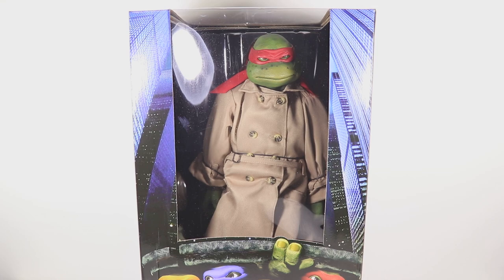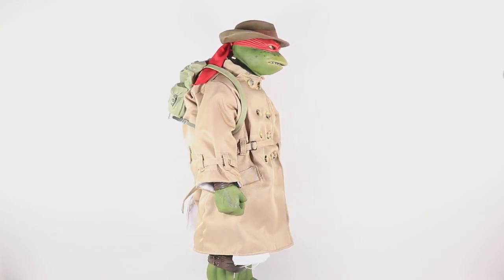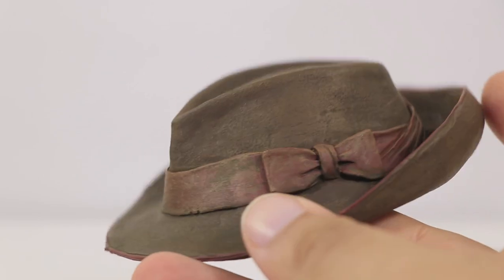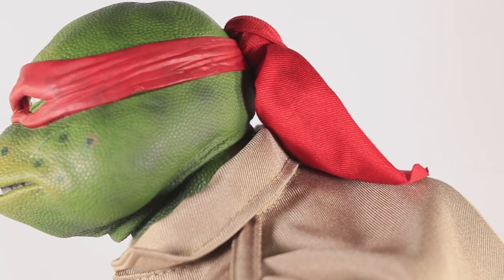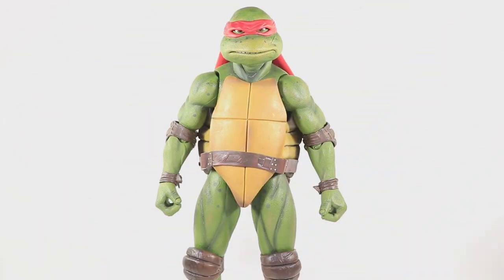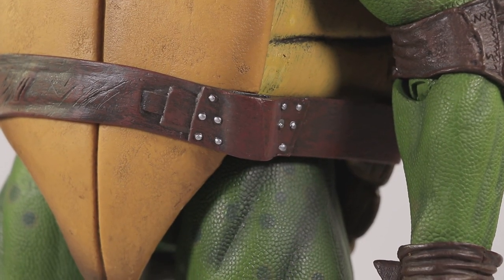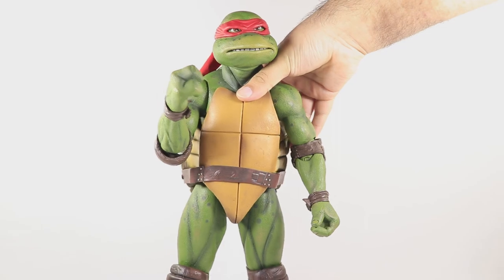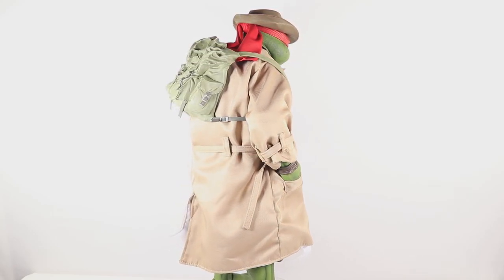NECA 1:4 Scale Teenage Mutant Ninja Turtles Raphael In Disguise Figure Review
NECA 1:4 Scale Teenage Mutant Ninja Turtles Raphael In Disguise Figure Review!Thank you guys for viewing my video. If you enjoy the video please be sure to leave a thumbs up, feel free to leave a comment so I can view your guys opinions, & if you enjoy my channel make sure you subscribe so you guys can check out all my new content! Once again guys thanks for viewing my videos & channel, you guys have great week.

For best resolution choose 1080p60.